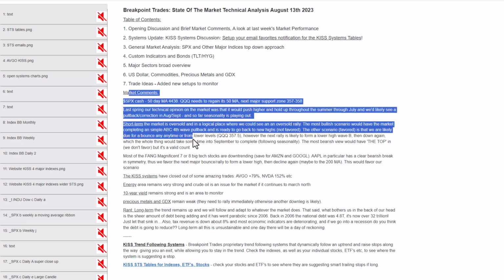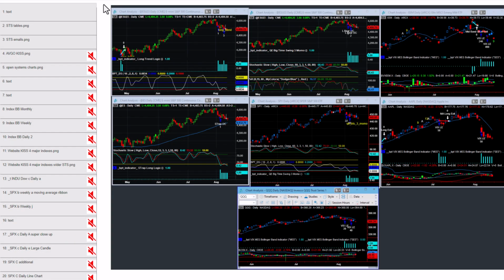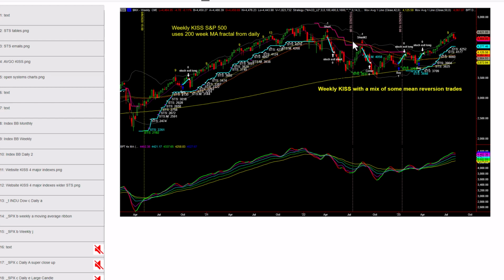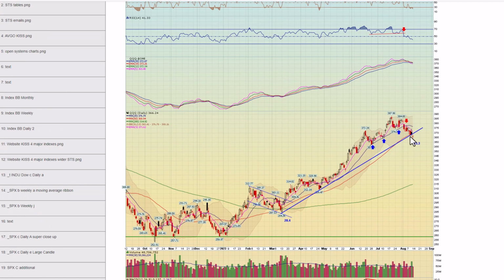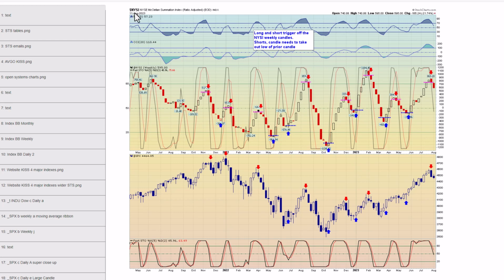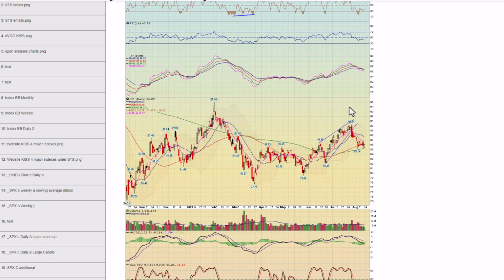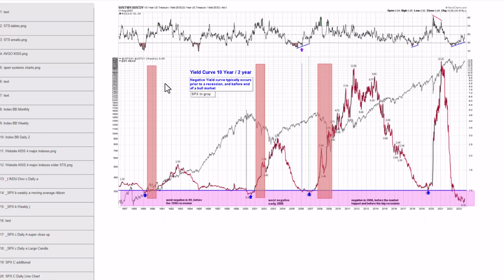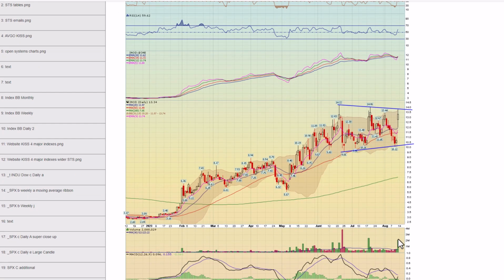Technical Analysis of the Markets and Systems August 13th 2023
This is our highly detailed weekend newsletter where we do a technical analysis review of the market and our mechanical trading systems reversion to mean, and our KISS Trend Systems

Topics Discussed:
- Market Comments, KISS Systems
- Mean Reversion systems
- Trade Ideas